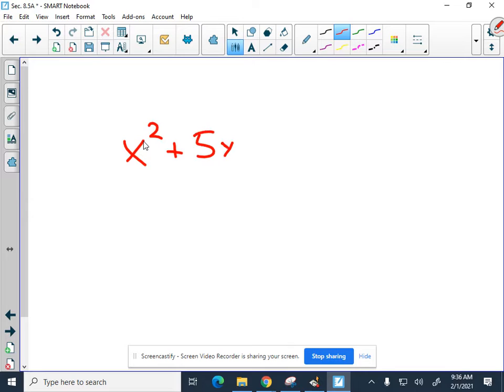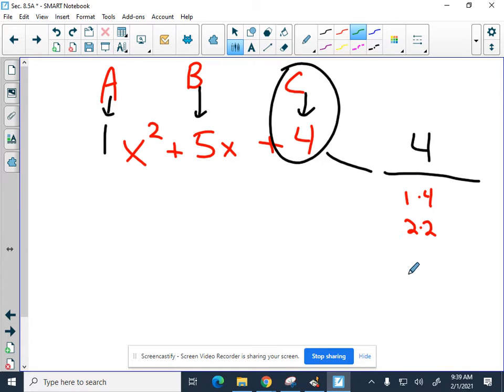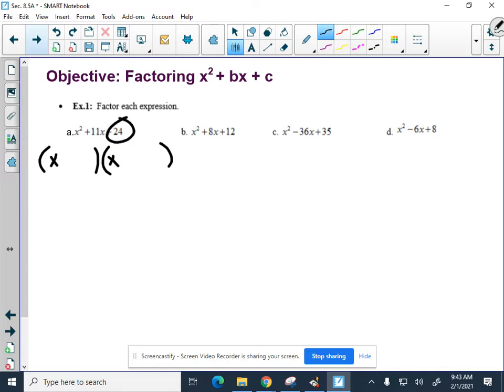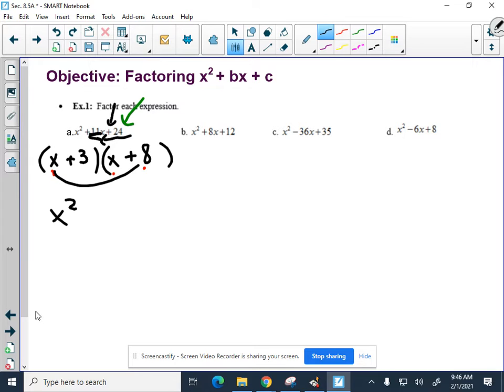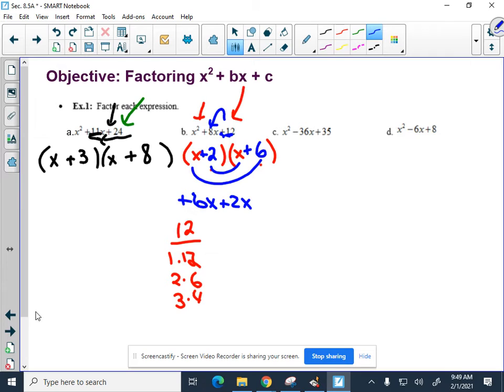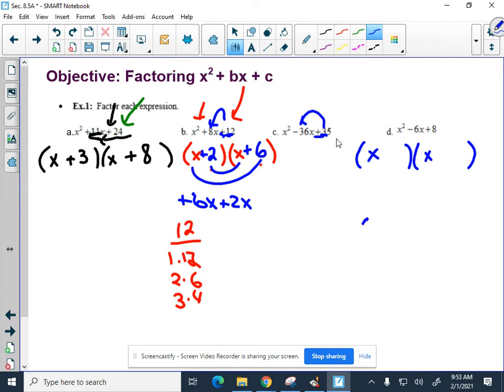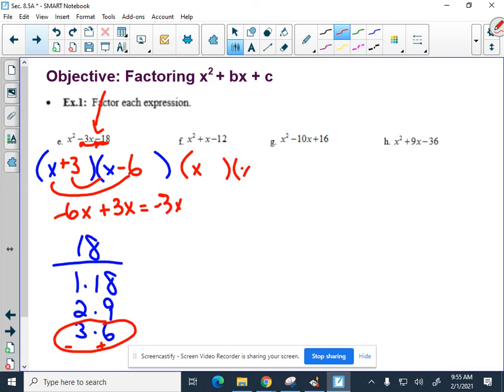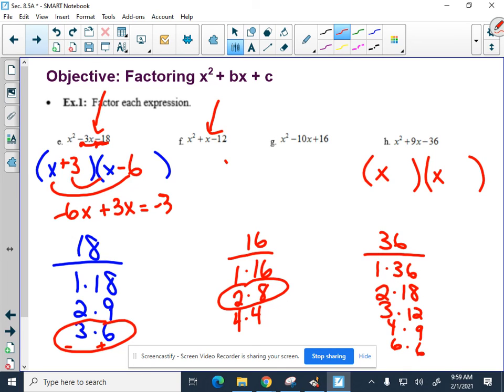8-5 Factoring Trinomials